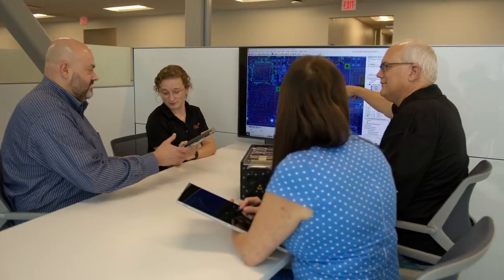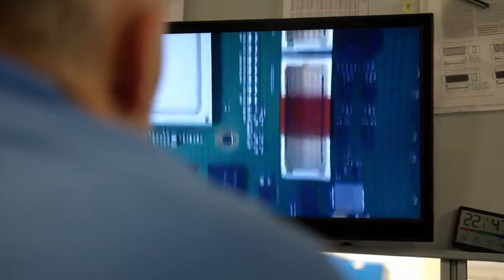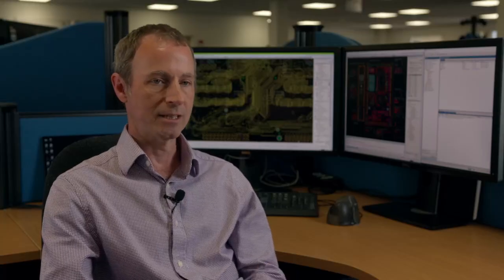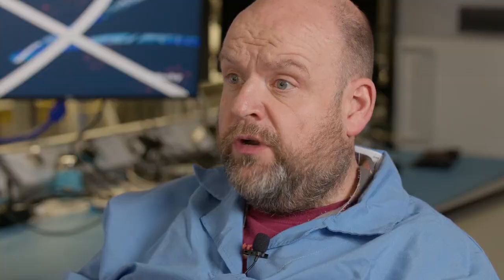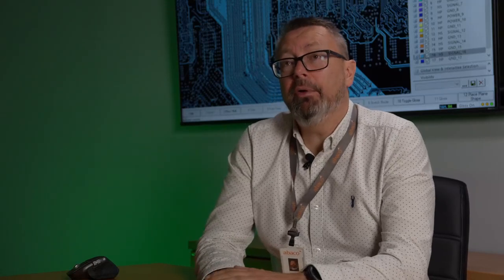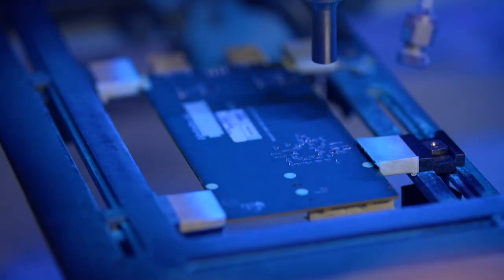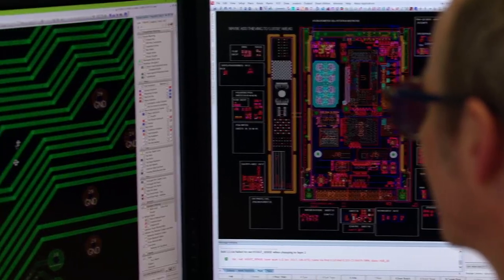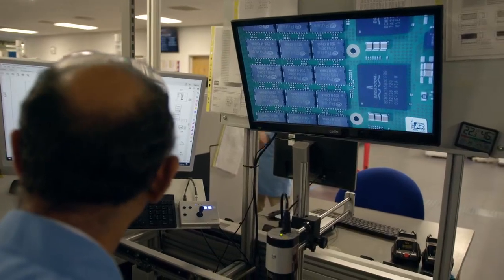The full power of the Siemens PCB design toolset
Abaco Systems | AMETEK won the Siemens Xcelerator Technology Innovation Award for best overall PCB design in 2023. Watch this video to learn how the integrated Siemens toolset set them up for success and helped them bring the HPC2812 to market. You can also read the full story

0:25 Distributed team collaboration
1:11 Working with design constraints
1:30 Design reuse
2:19 Hardware design challenges
2:54 Minimal board respins
3:32 Thermal management
4:00 Simulation using HyperLynx